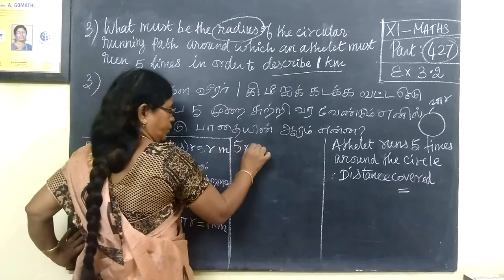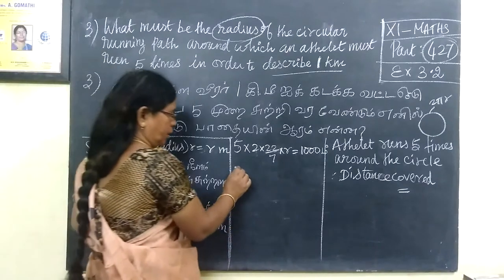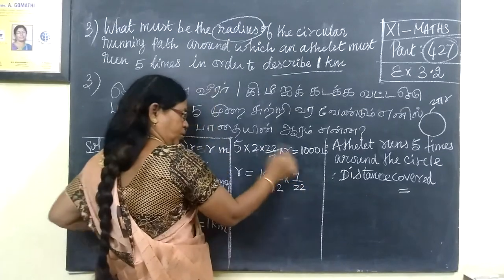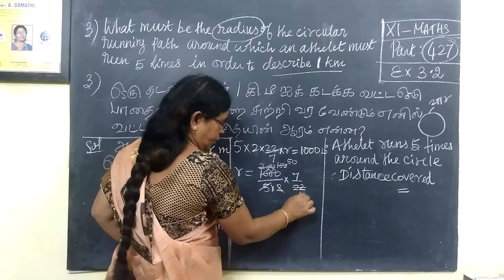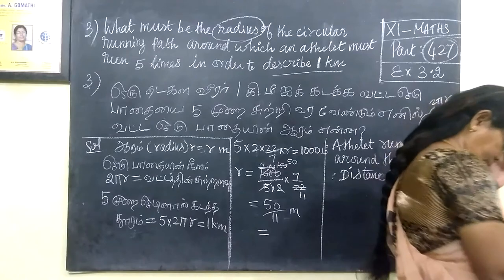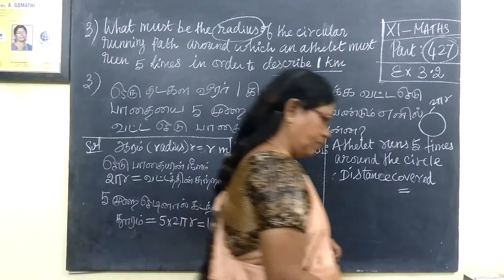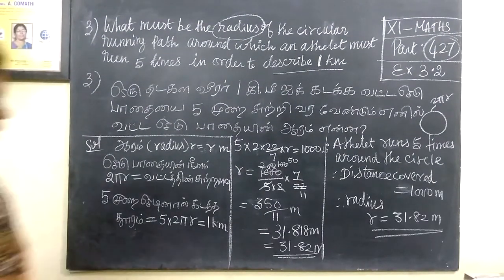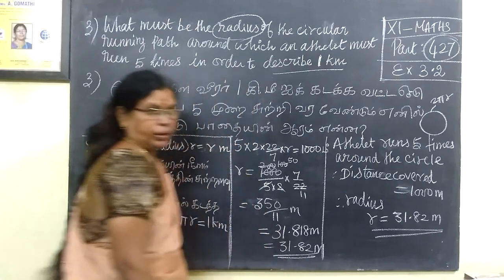11-M [Ex-3.2-3 ]Trigonometry Gomathidharmarajan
11th Maths - Ex-3.2-3 Trigonometry Gomathidharmarajan